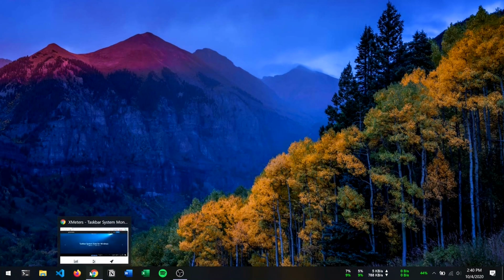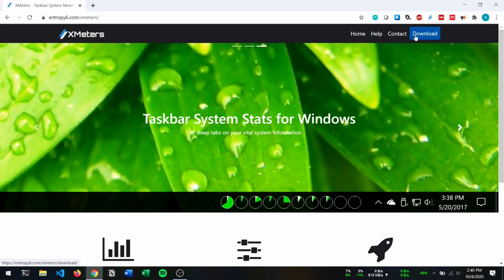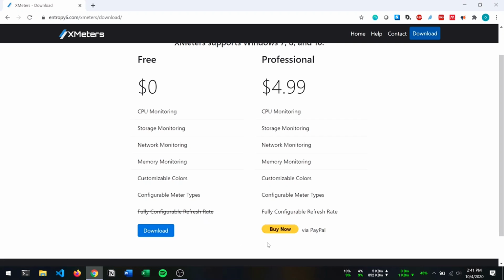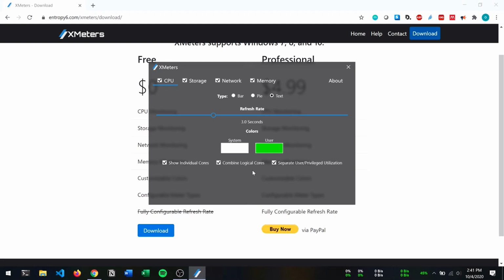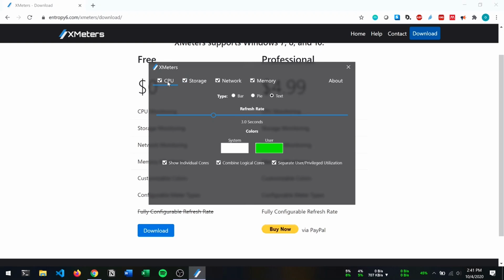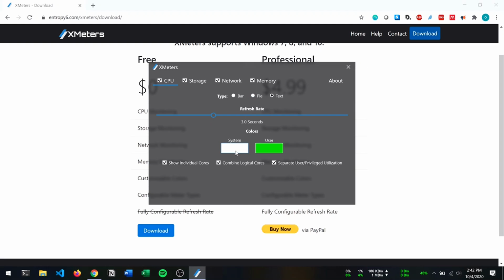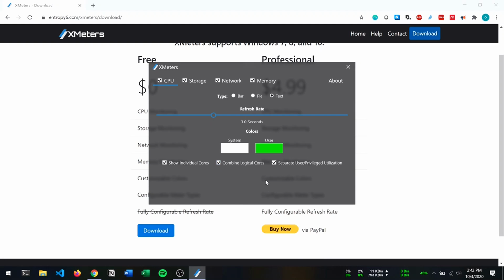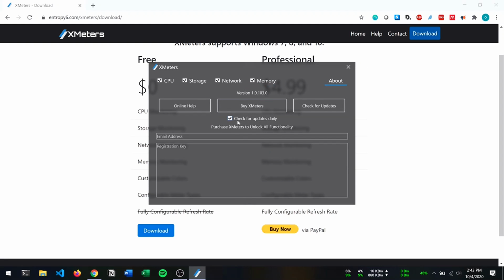Xmeters - Taskbar System Stats for Windows